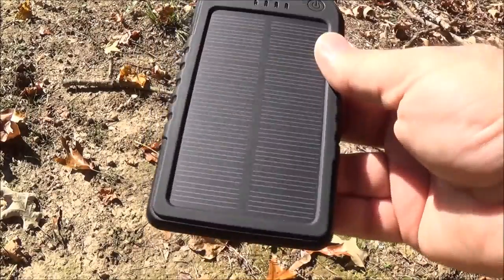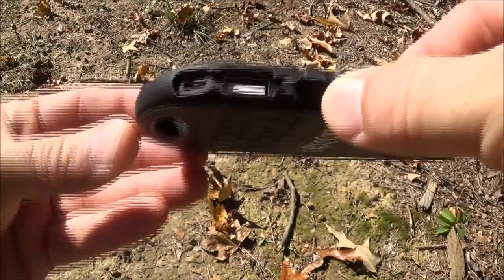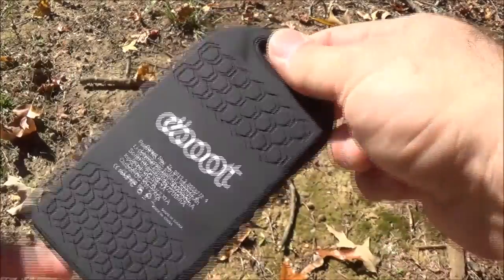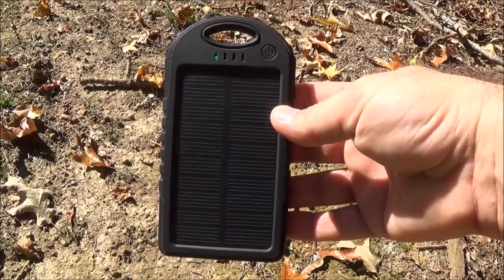eBoot Solar Battery Backup USB Charger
In this video I review the eBoot Solar Battery Backup USB Charger.

The eBoot Solar Battery Backup USB Charger is a small portable battery back up that has the ability to charge itself up during the day to give you charging capability during the night.

It has two (2) USB ports and comes with a small Micro USB charging cord for devices that use that type of connector. It is very light weight and will fit in most back pockets. I found that it was almost the same size as my Samsung Galaxy 4 Active phone. It comes with a small carabineer to clip to your backpack. It has a rugged enclosure that is water resistant, drop resistant, and dust resistant which makes it perfect for camping and hiking.

Product description:

Battery Capacity : 5000mAh Li-Polymer Battery
Input: 5V/1A
Output: 5V/2X1A
Product Dimension: 142*75*13.6mm
Product Weight: 143g
Color: Black, Green, Blue.
Solar Panel: 5.5V,200mA
AC charging time: about 6 hours

- Grade A cell, Build-in 5000mAh Lithium Polymer battery which charges via a powerful 1.2W monocrystalline solar panel

 - 2.1A output allows for simultaneous charging of your devices at high speed

-The LED flashlight works perfectly in darkness, especially for emergency. Just press the button twice, the LED will light up

- 4 LED status of charge indicators indicate the charging and discharging process.

- Package includes: eBoot charger, micro USB cable; Carabiner